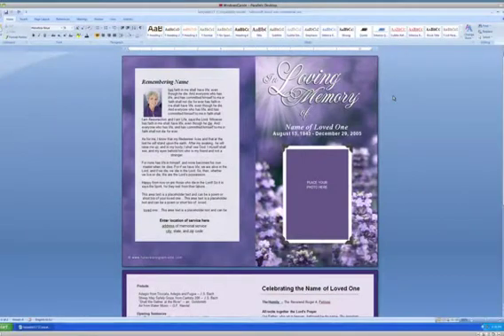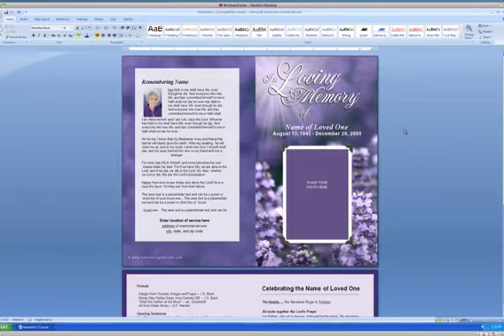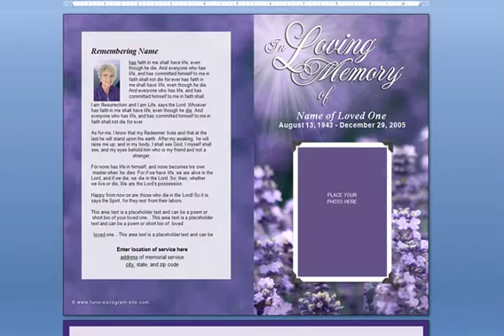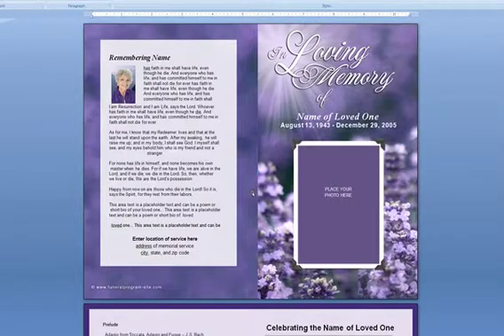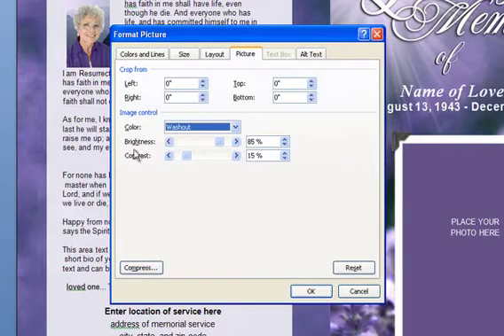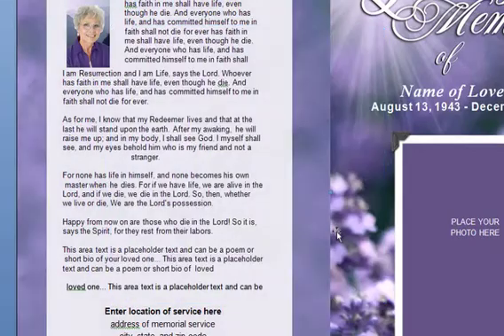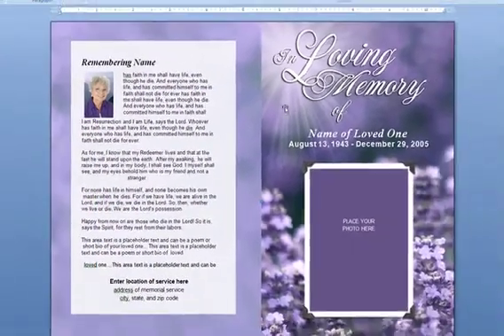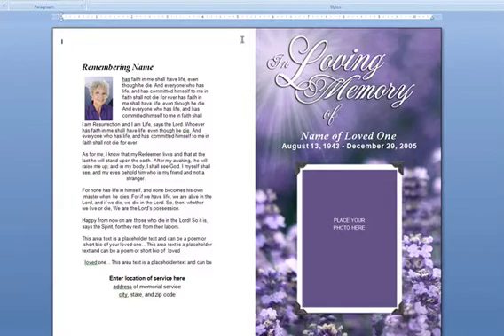Lighten, Darken, or Remove Background Image - Funeral Program Template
The Funeral Program Site demonstrates how to lighten, darken, or remove background images within our funeral program template using Windows WORD. This video demonstrates this technique using a funeral program template but can be applied to any word document.